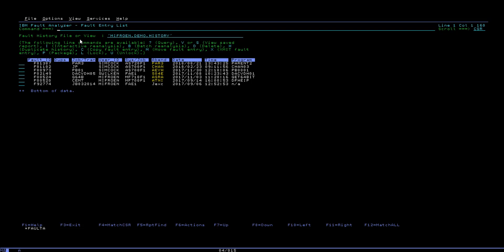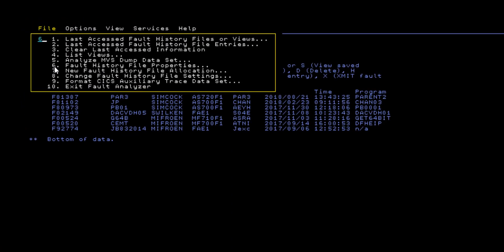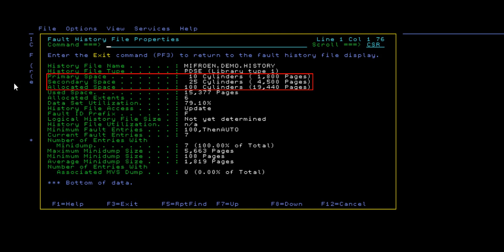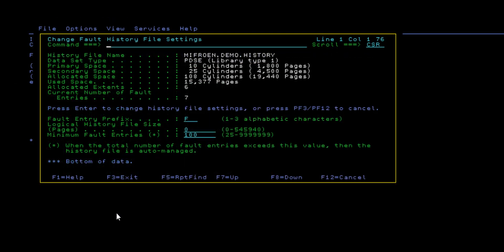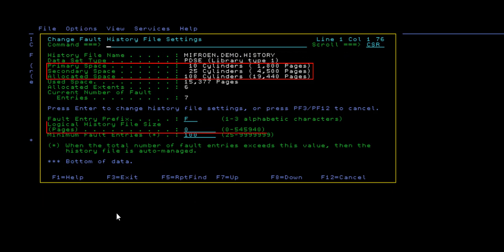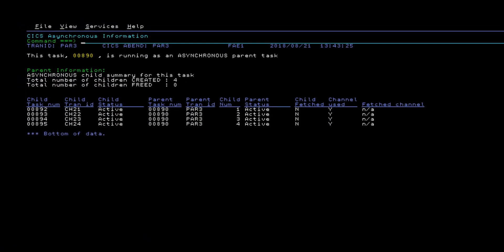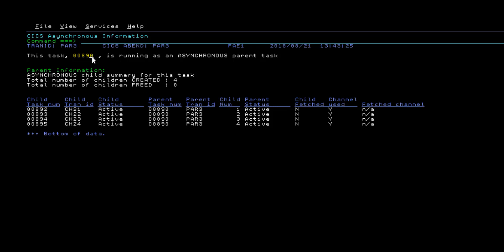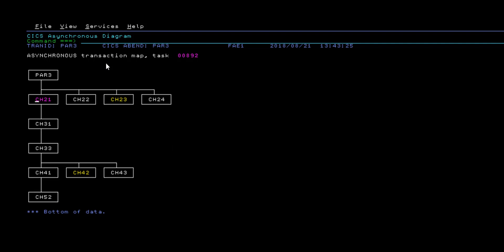Fault Analyzer for z/OS: New Features in Version 14.1.4